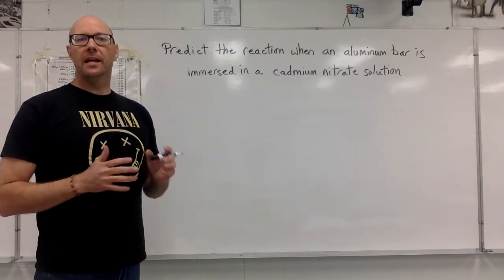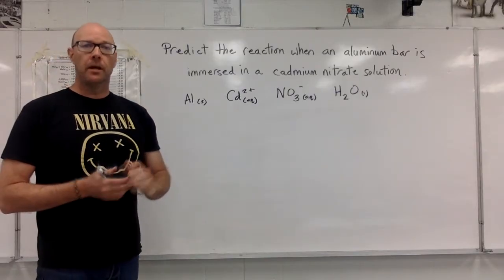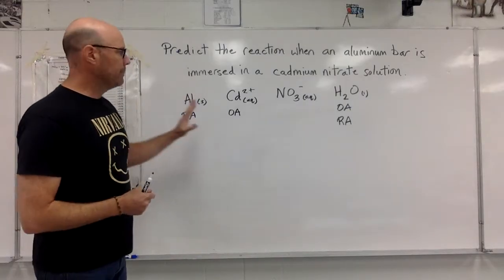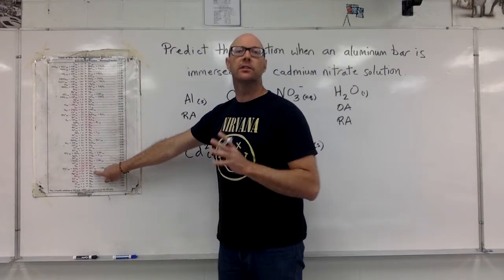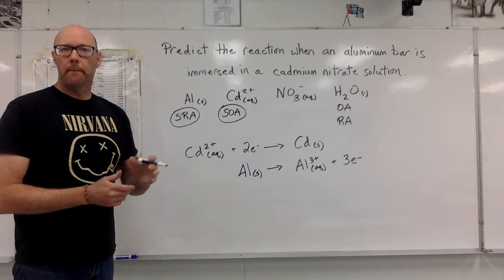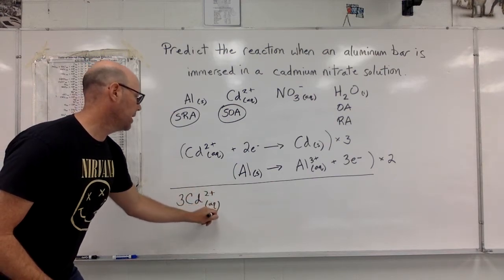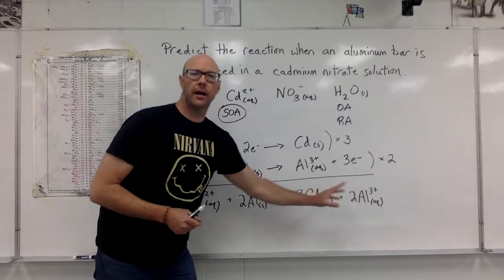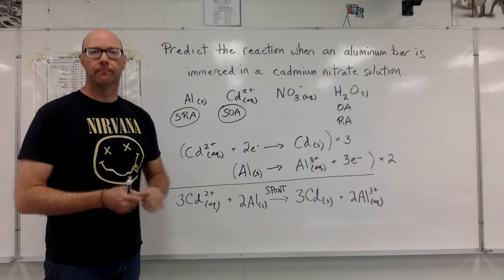Predicting Redox Reactions Example